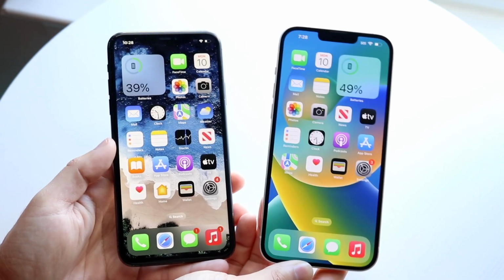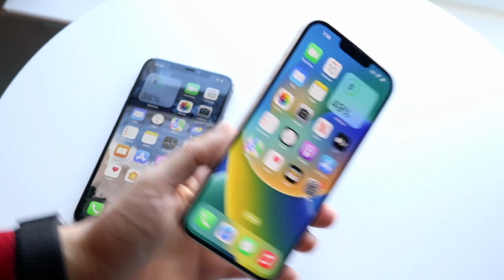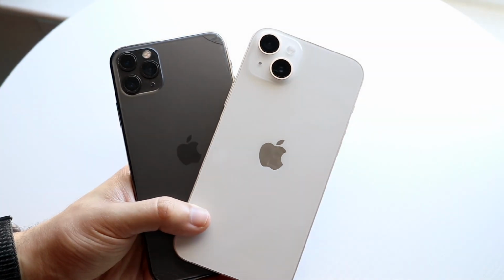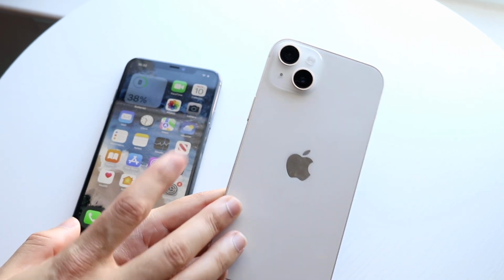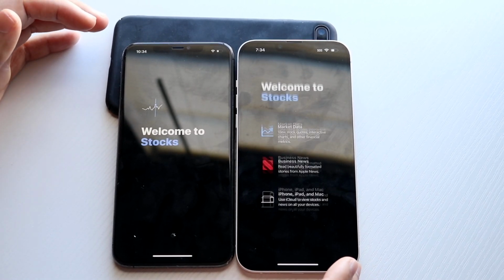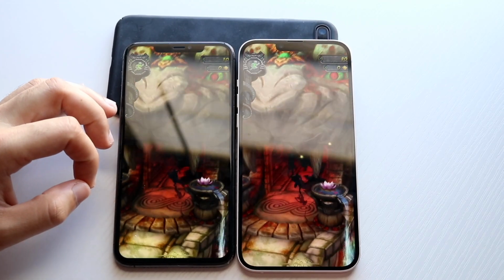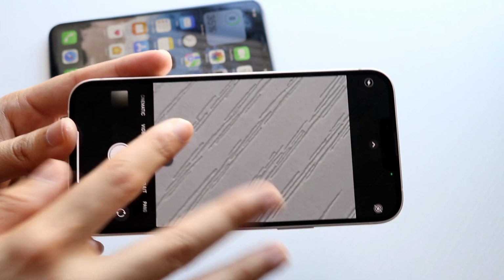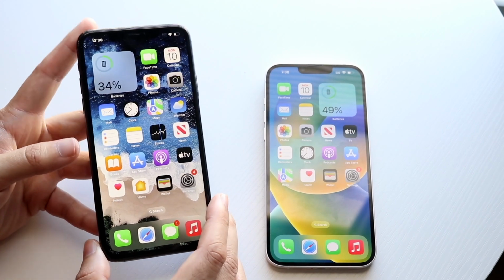iPhone 14 Plus Vs iPhone 11 Pro Max! (Comparison) (Review)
Let's take a look at the iPhone 14 Plus Vs iPhone 11 Pro Max! (Comparison) (Review)